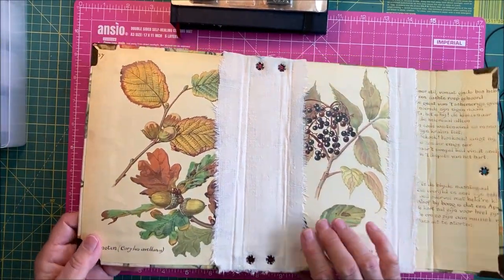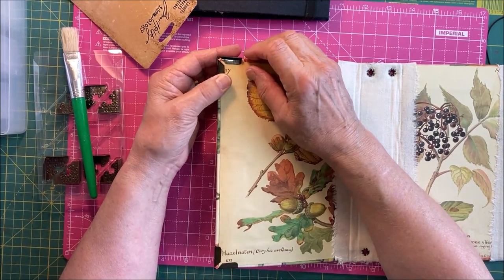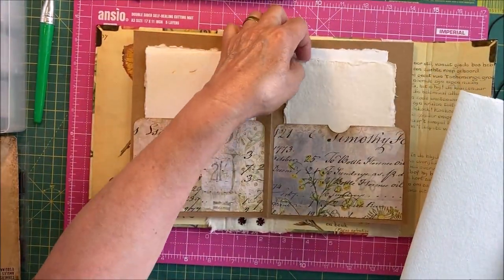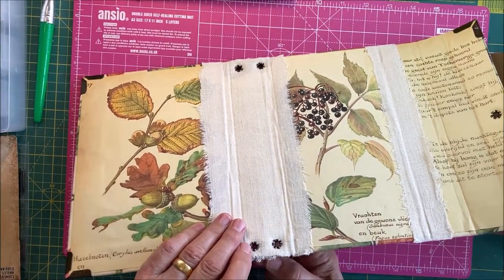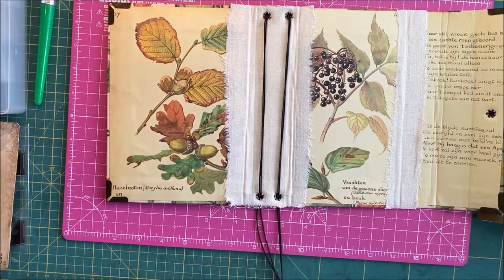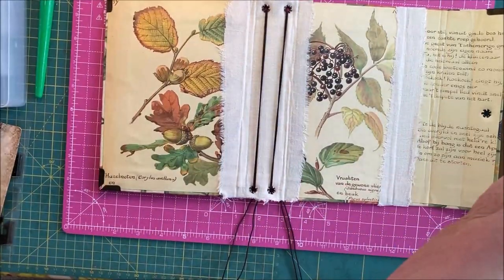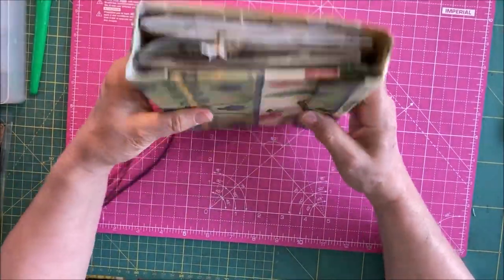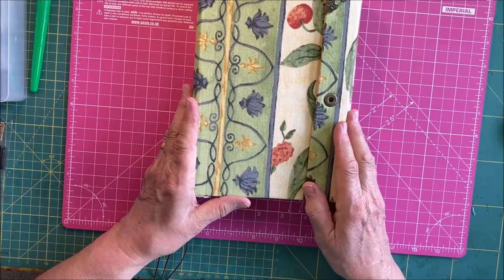How To Bind Signatures Using Elastic and Eyelets - SIMPLE EASY Tutorial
Today's video is a tutorial showing how to bind journal signatures using elastic and eyelets.  Easy Simple tutorial for Beginners.